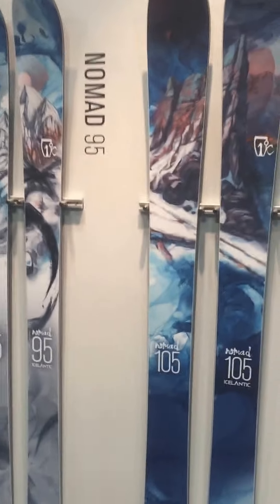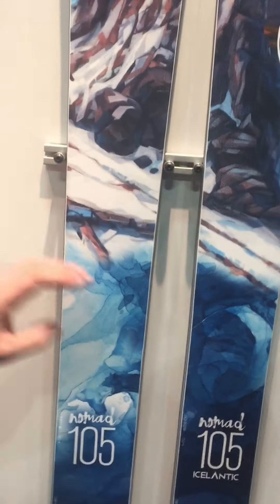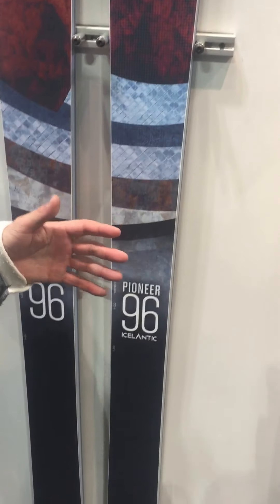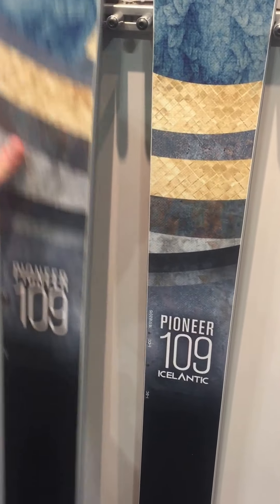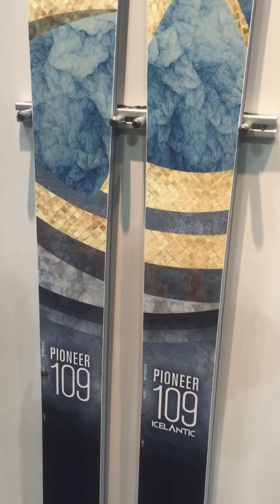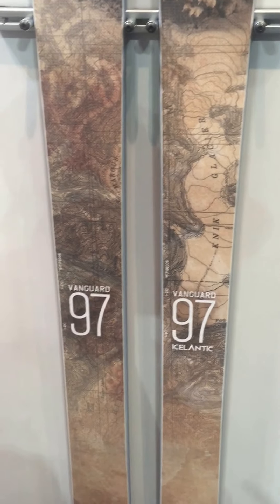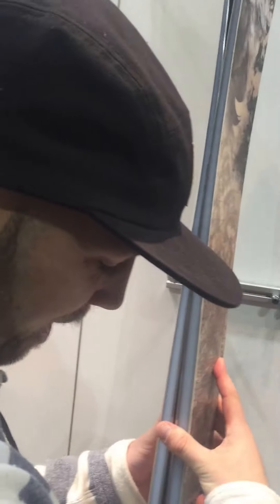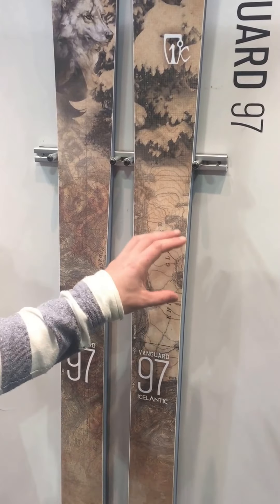Check out the new Icelantic ski range with owner Ben Stevens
Ben Stevens started making ski in High School. Now his Icelantic brand is the #1 selling made-in-the-USA. We got him to run us through the new range at SIA Denver.